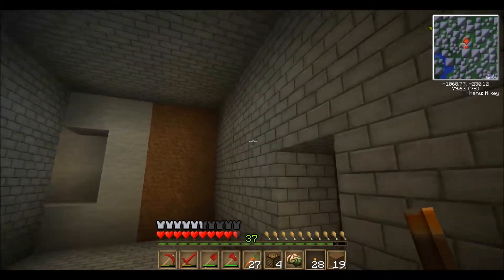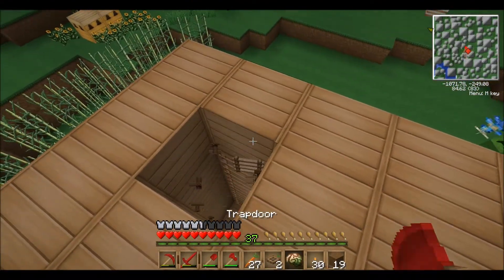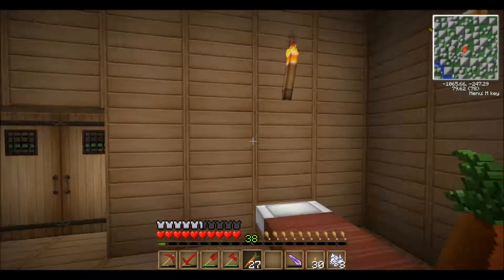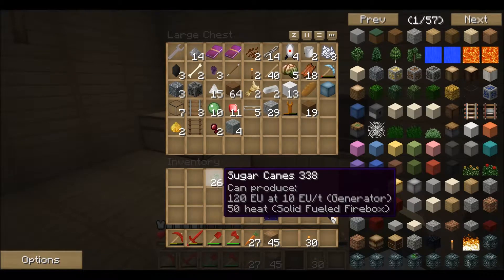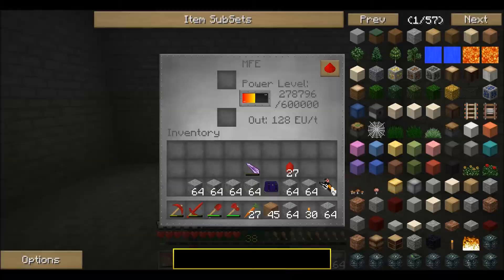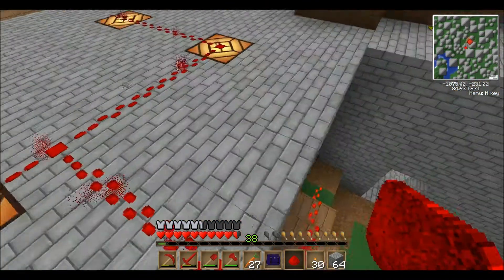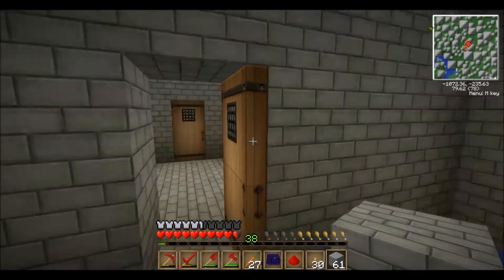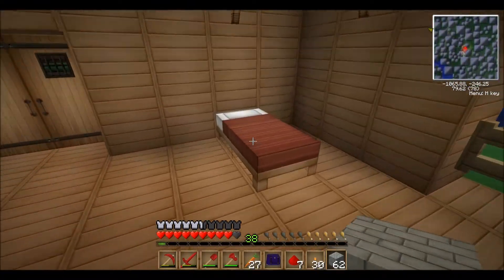Minecraft Adventures 55 - Logistic Issues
Don't hesitate to leave a comment or msg me, I will read every one.